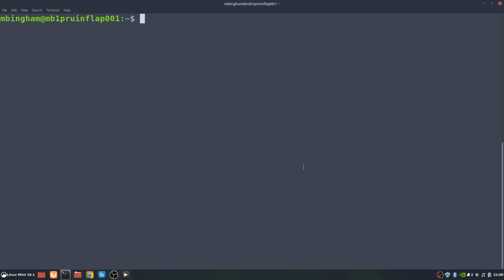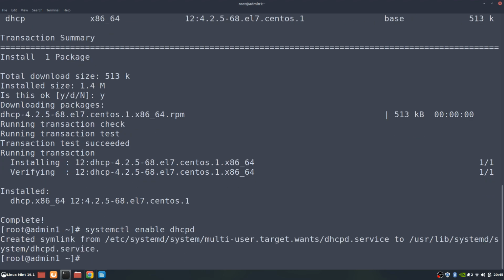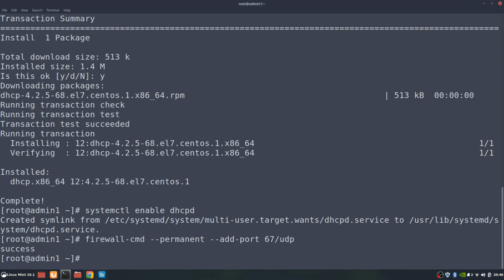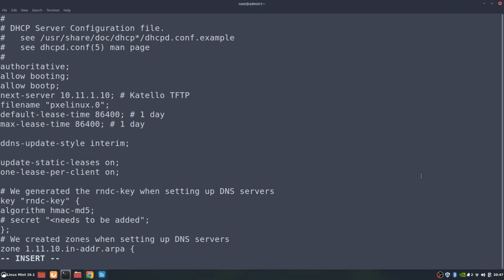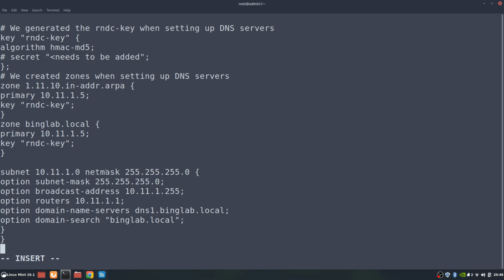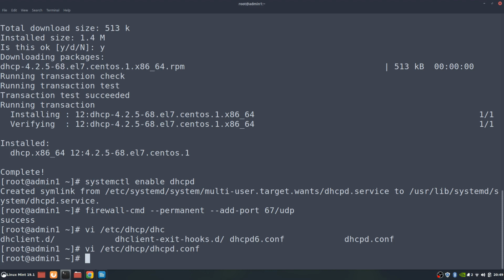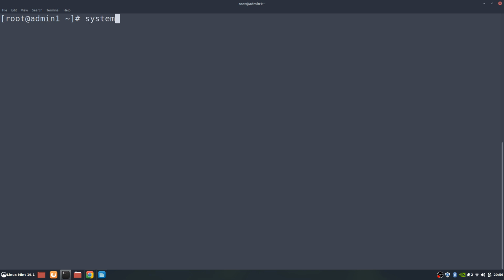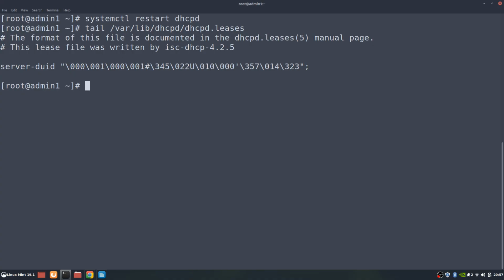Configure DHCP with Dynamic DNS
This is a installation of a DHCP server on CentOS 7.6 it is part of my HomeLab Build.